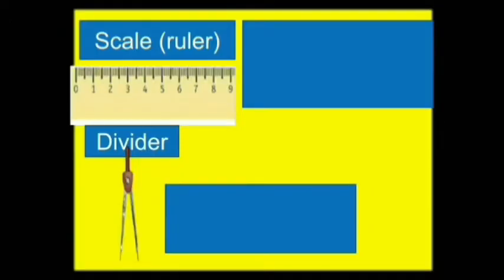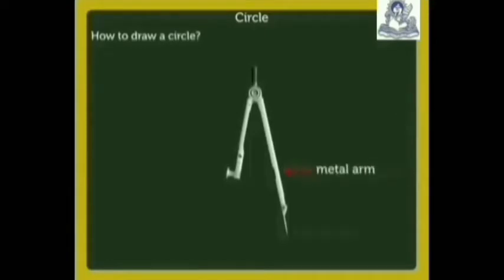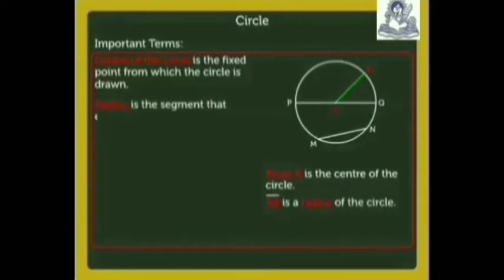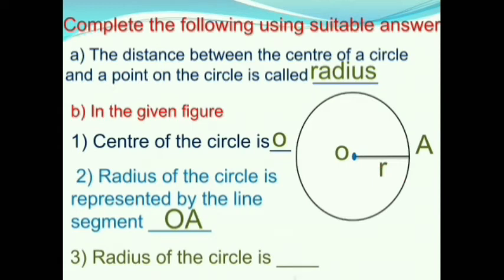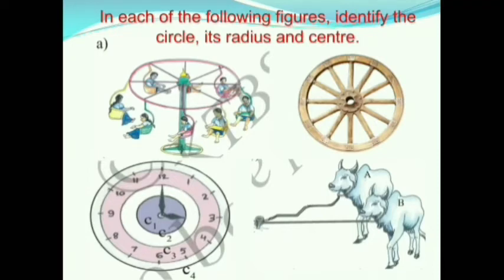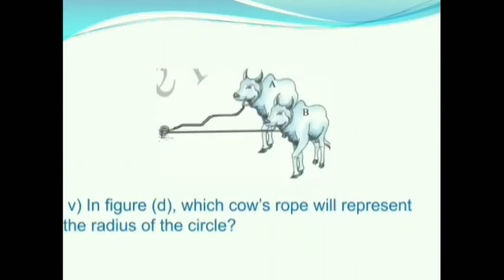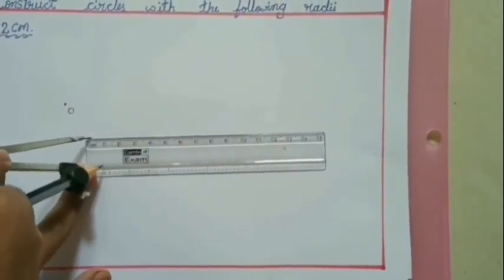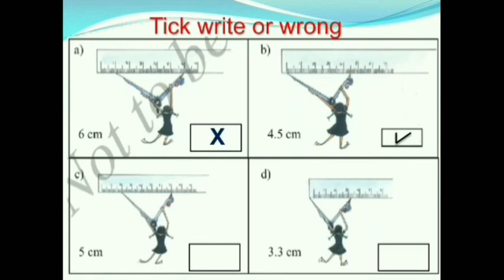STATE - 5th std Mathematics lesson -7 circle